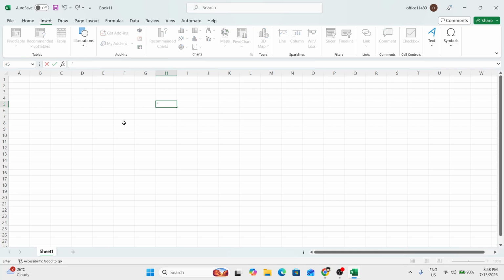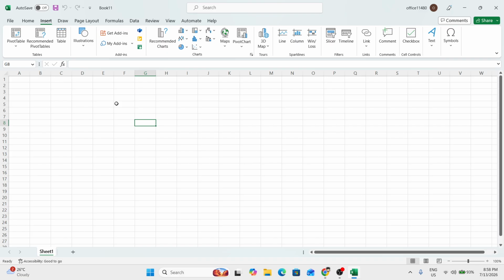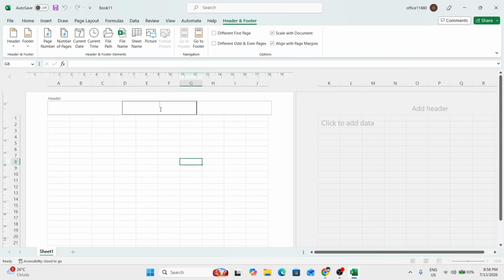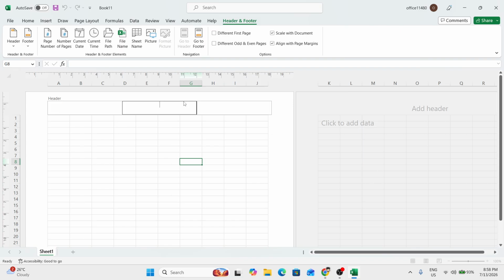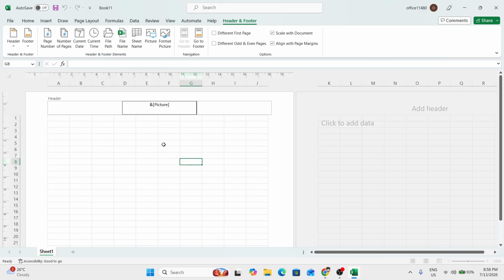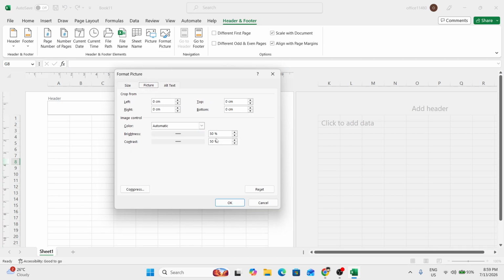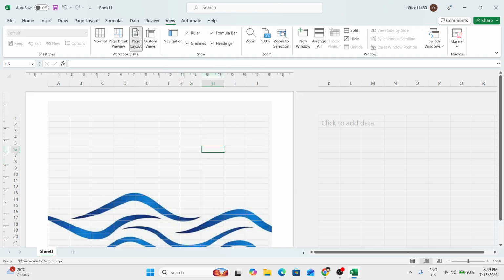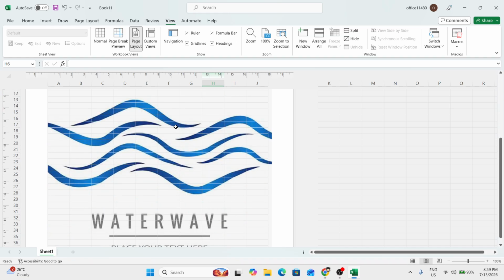How to insert watermark in Microsoft Excel (Step By Step 2026)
How to insert watermark in Microsoft Excel